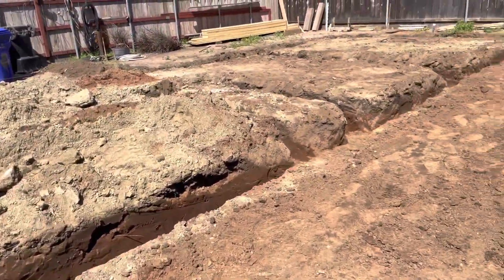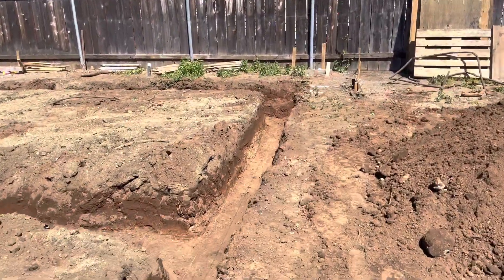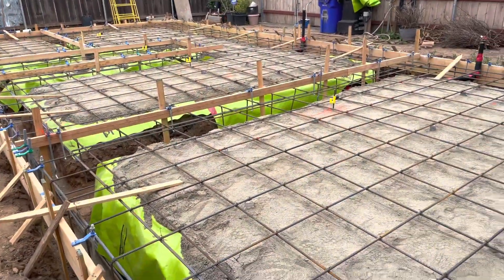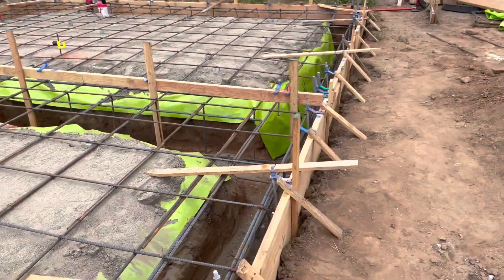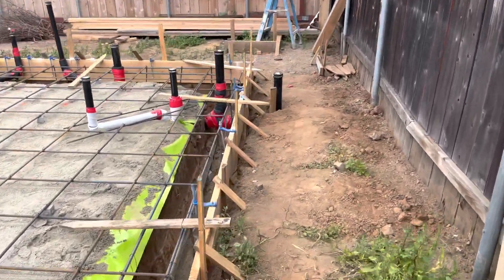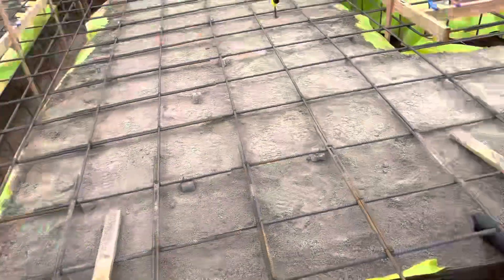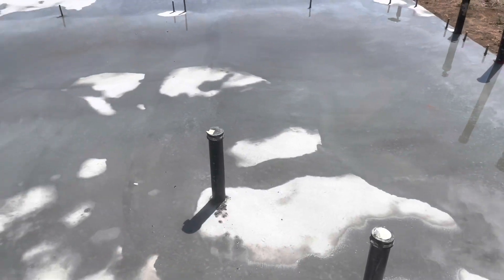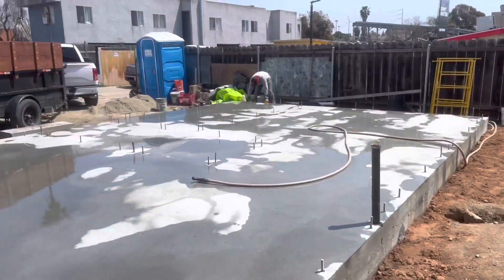Duplex ADU Build San Diego, CA - #2 ADU Foundation - Slab on Grade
This channel is designed to help homeowners understand what goes into building an ADU. We are located in San Diego California. For this next project I will be documenting each phase of construction.